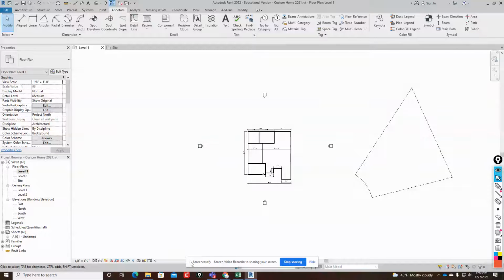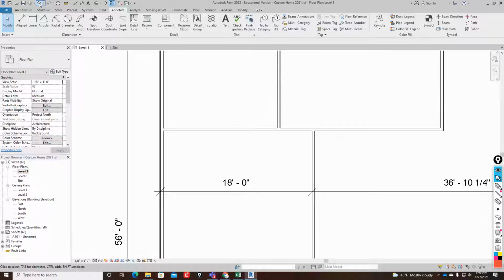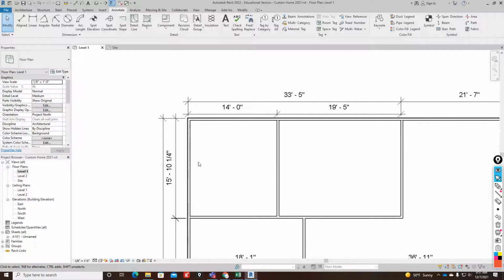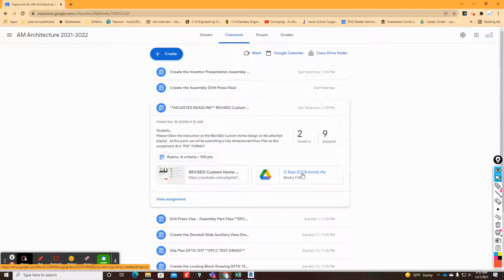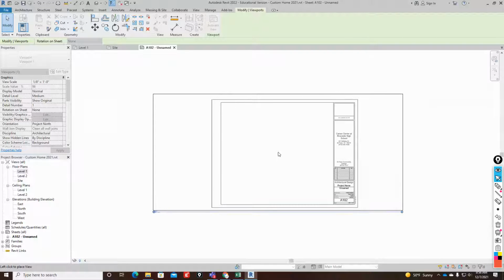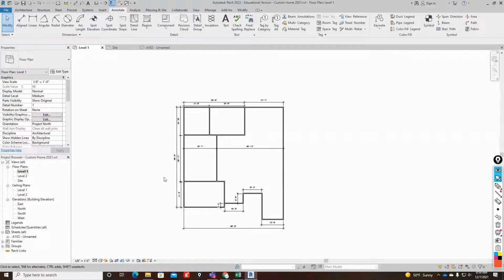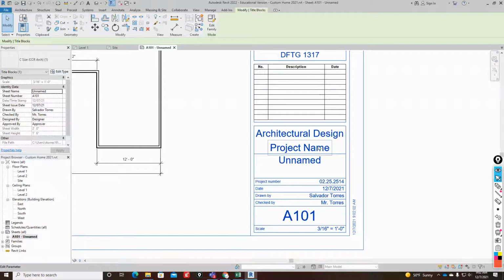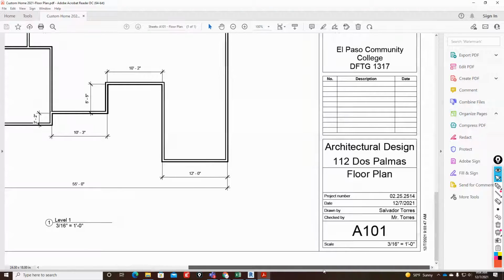Create the PDF Sheet and some final notes